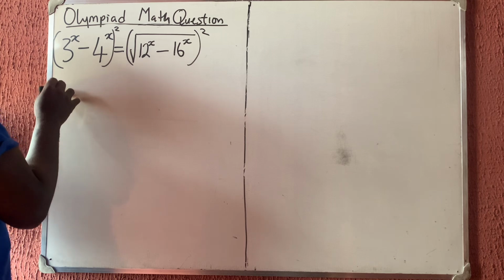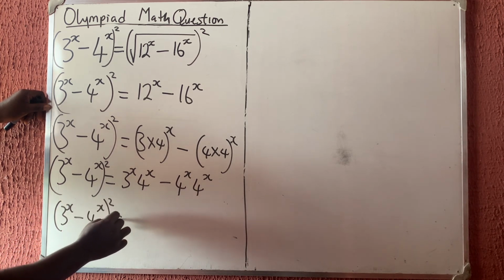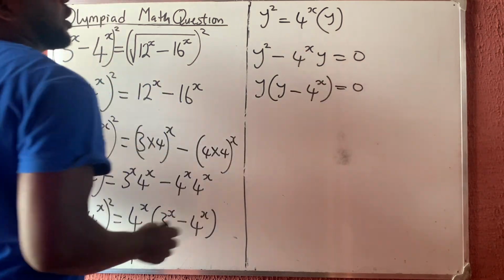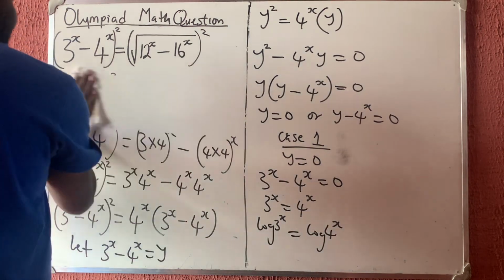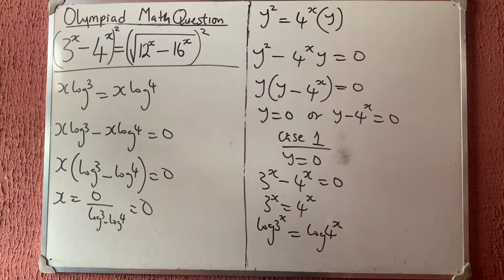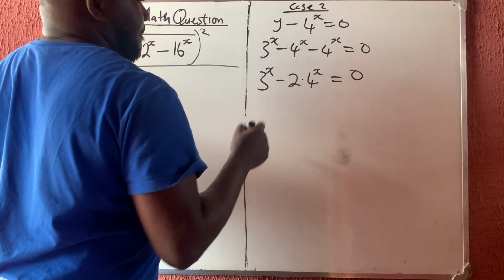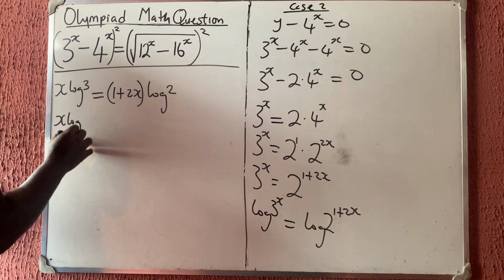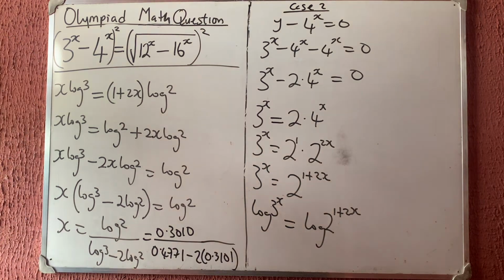Japanese 🇯🇵 Olympiad Math | Algebraic Exponential Equation